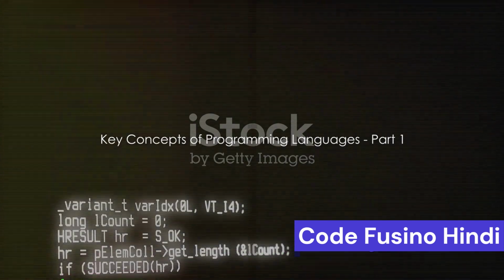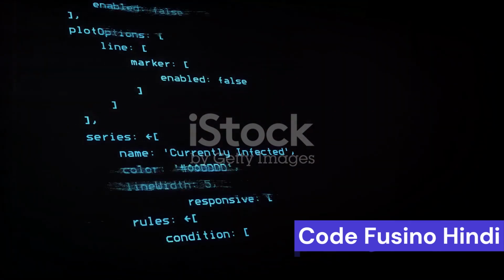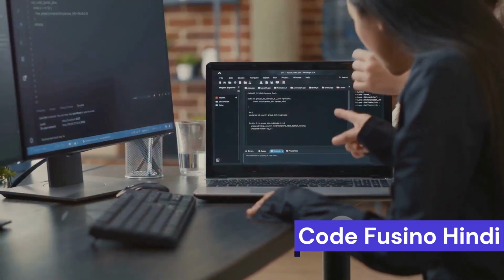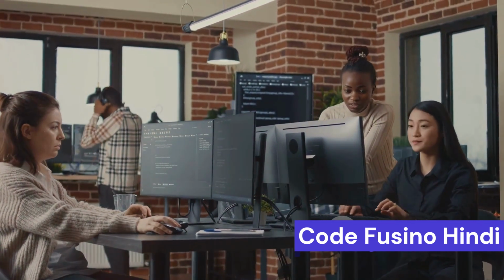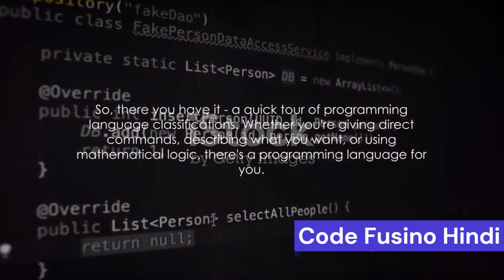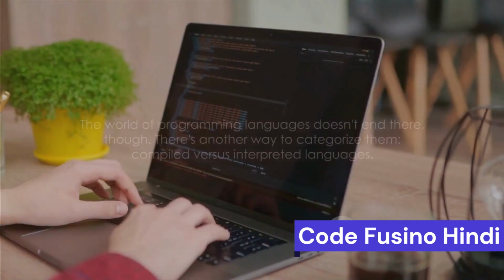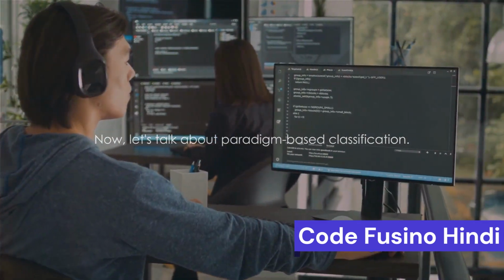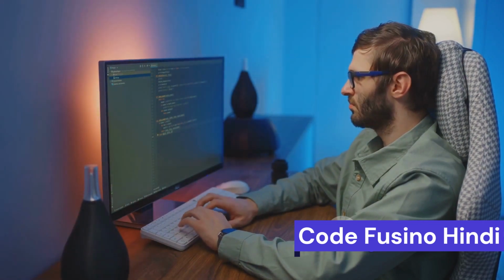Decoding Programming Languages: Concepts, Classification, and Applications CODE FUSION HINDI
In this enlightening video, we delve deep into the fascinating realm of programming languages, unraveling their secrets and shedding light on their key concepts, classifications, and real-world applications. Whether you're a curious beginner or a seasoned programmer, this comprehensive breakdown will demystify the coding languages that power our digital world. From popular languages like Python and Java to niche ones like Ruby and Swift, we explore their unique features and discuss how they are used in various industries. Join us on this educational journey and gain a deeper understanding of programming languages.
See Less

OUTLINE:
00:00:00

00:00:57
Key Concepts of Programming Languages - Part 1

00:03:03
Key Concepts of Programming Languages - Part 2

00:05:16
Classification of Programming Languages - Part 1

00:07:34
Classification of Programming Languages - Part 2

00:09:35

00:10:37
End Sting

LIKE THE VIDEOS:
SHARE THE  VIDEOS: